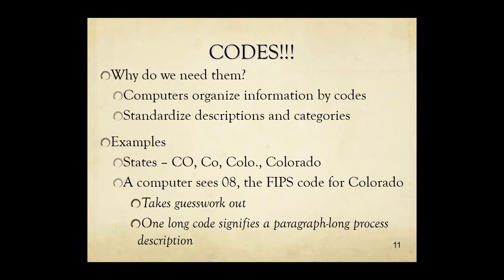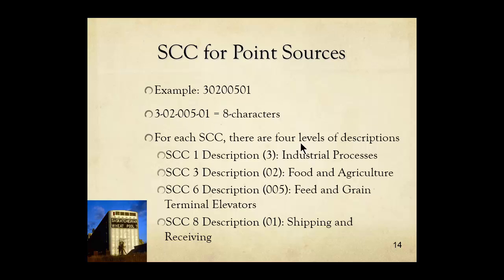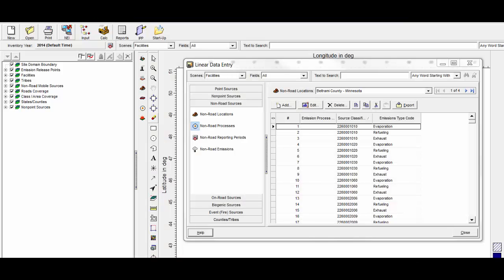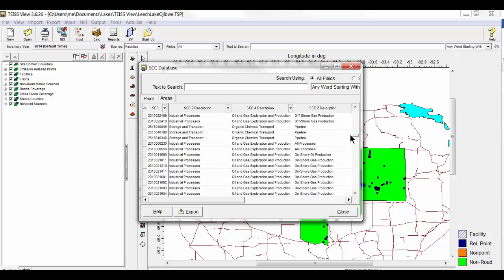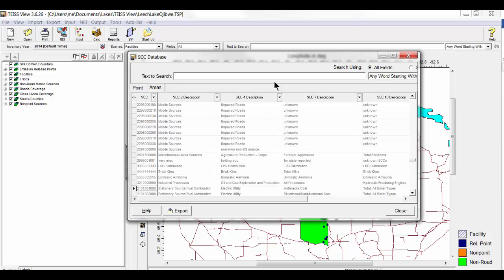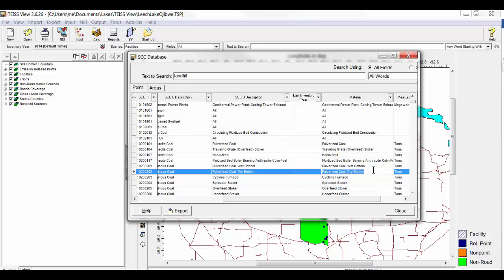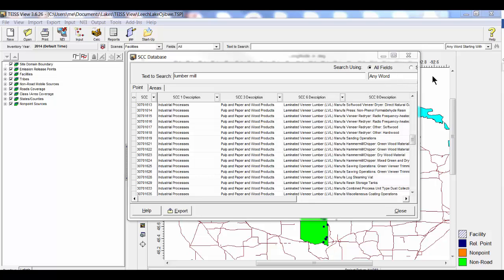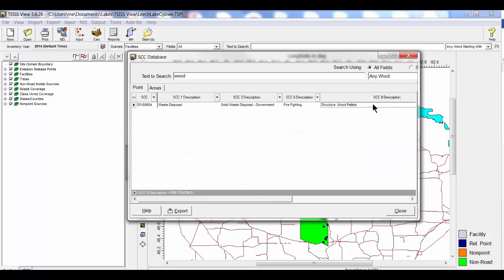EI-Advanced-9B: SCC Codes and TEISS